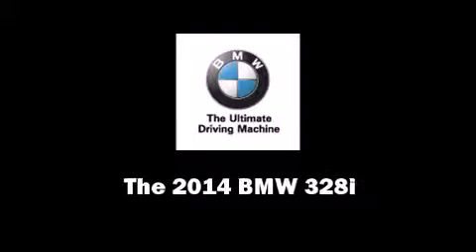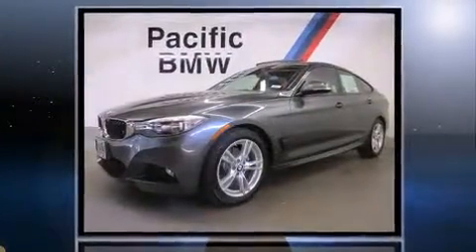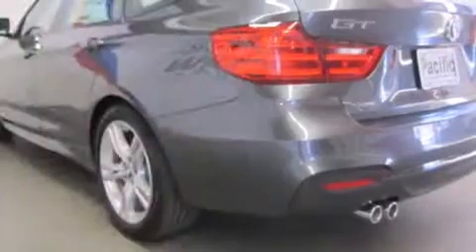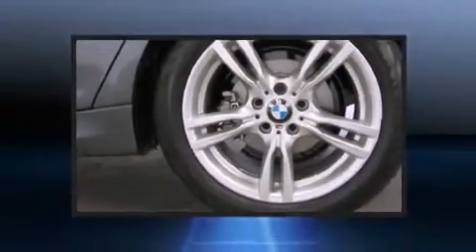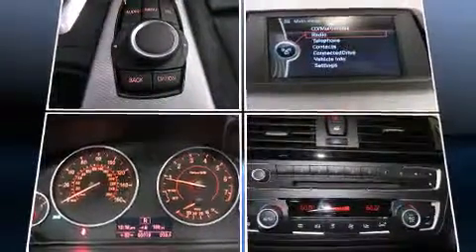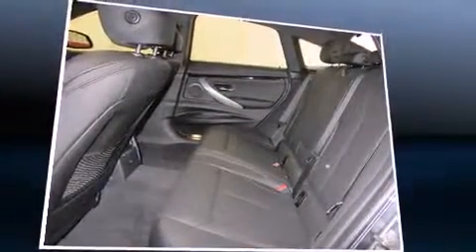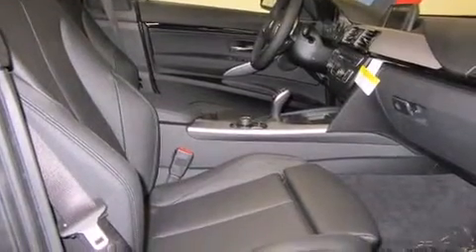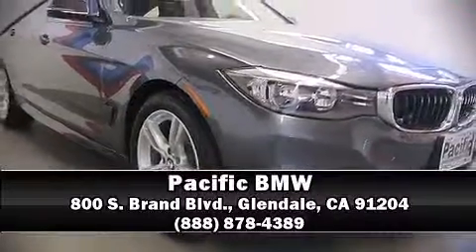2014 BMW 3 Series 328i Gran Turismo in Glendale, CA 91204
Pacific BMW
800 S. Brand Blvd.

Discerning drivers will appreciate the 2014 BMW 328i. Under the hood you'll find a 4 cylinder engine with more than 200 horsepower, providing a smooth and predictable driving experience. Turbocharger technology provides forced air induction, enhancing performance while preserving fuel economy. BMW prioritized practicality, efficiency, and style by including: adjustable headrests in all seating positions, a built-in garage door transmitter, a power seat, turn signal indicator mirrors, a power liftgate, rain sensing wipers, and the power moon roof opens up the cabin to the natural environment. BMW also prioritized safety and security with features such as: dual front impact airbags, head curtain airbags, traction control, brake assist, anti-whiplash front head restraints, ignition disabling, an emergency communication system, and 4 wheel disc brakes with ABS. All wheel drive enhances stability in unpredictable circumstances. Our aim is to provide our customers with the best prices and service at all times. Stop by our dealership or give us a call for more information.